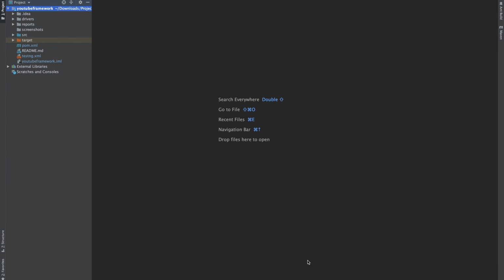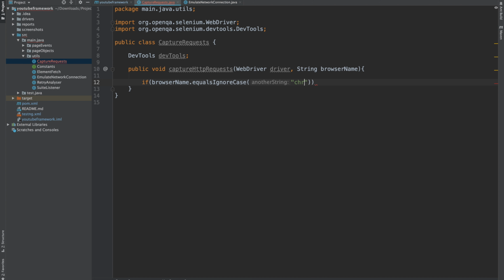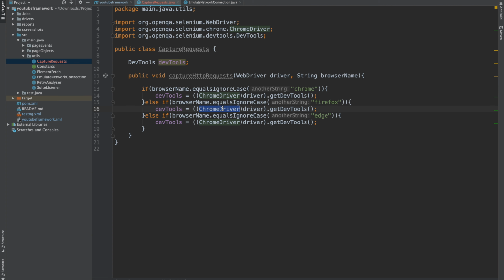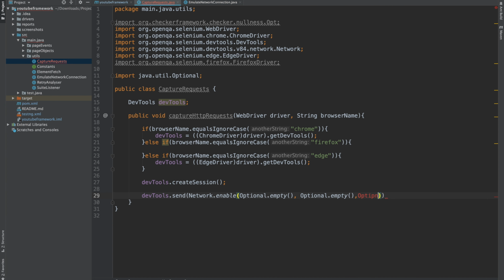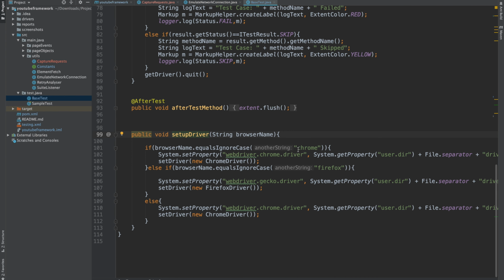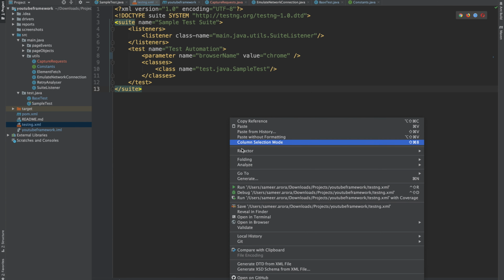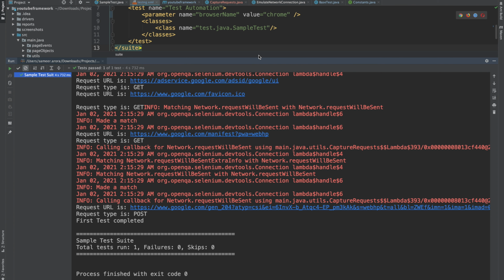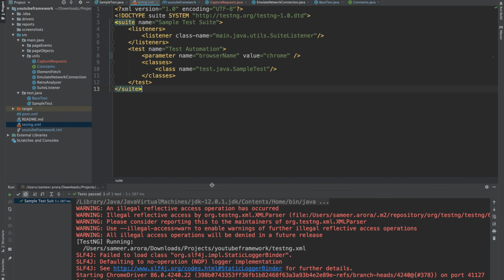Capture HTTP Request using Selenium || Api Testing using Selenium || Automation || Dev Tools || Java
Many times we test that the desired api is getting hit on performing an action on the UI, we also verify the type of the request that if it's a PUT, POST or a GET request.
Also, many times, we migrate from one endpoint to another, like we used to use /api/v1 and after these changes we will be using /api/v2, so we used to test this migration as well.
All these things we used to test manually, but not anymore! We can do all these things through automation now!

In this video, we will learn how to capture HTTP requests using Dev Tools provided by Selenium 4 and we will also learn how to put assert anything on those requests.

If you want to learn how to build an automation framework from scratch, you can watch the video

Did you know that I rejected the offer from Adobe? Do you want to know the reason and do you want to know the questions that they ask in their interview process? You can watch the video from here to get all the insights

If you want to learn how to do parallel execution in selenium, you can watch the video

If you want to learn how to do parallel execution in appium, you can watch the video from here: